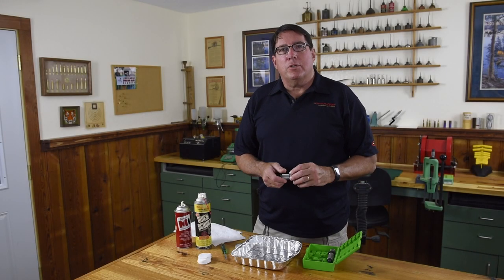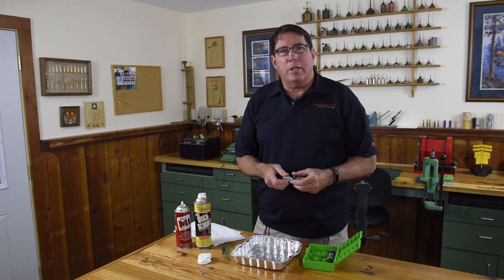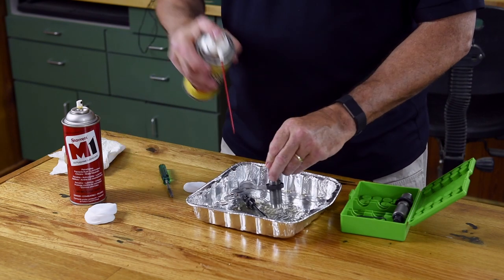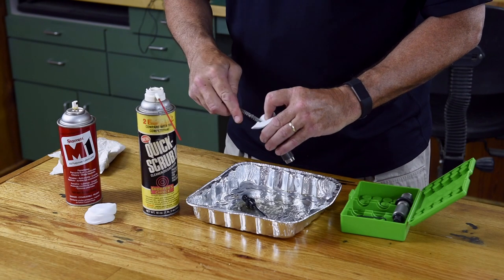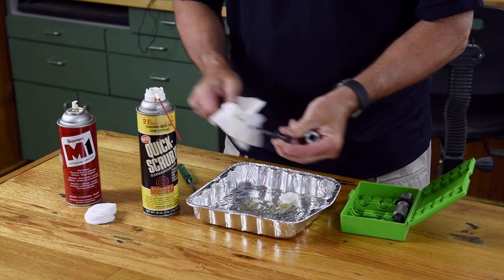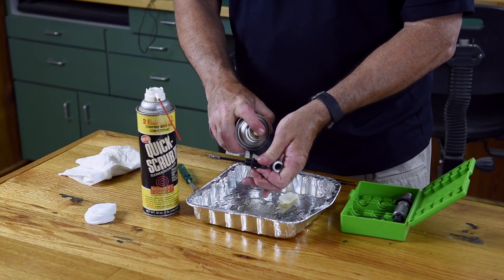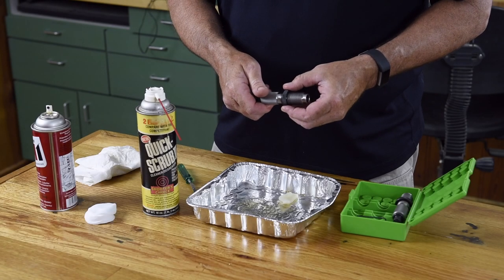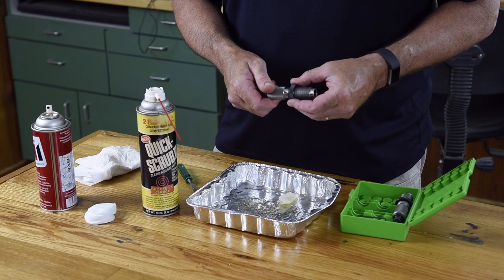Cleaning Reloading DIes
Bill Gravatt of Creedmoor Sports with a 60 second Tech Tip on cleaning your reloading dies.